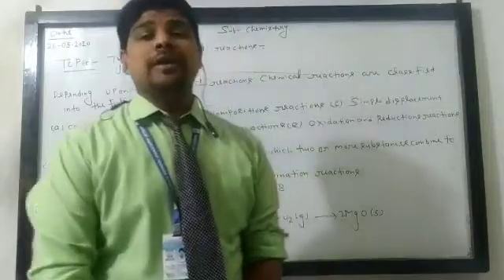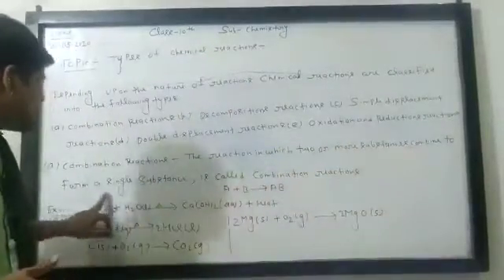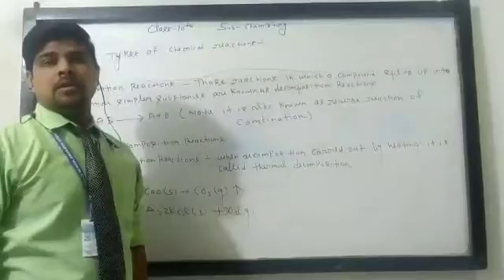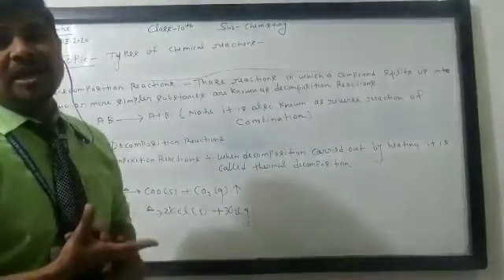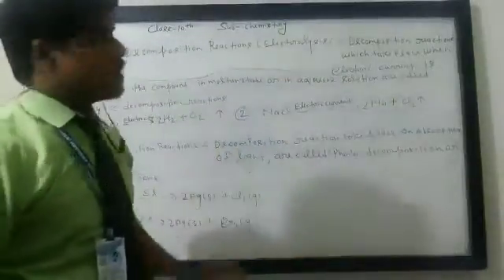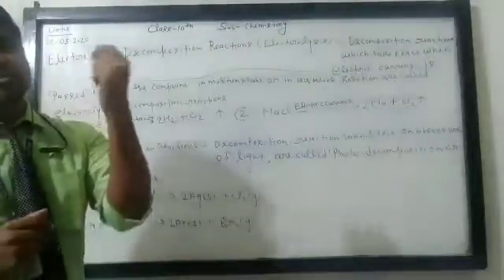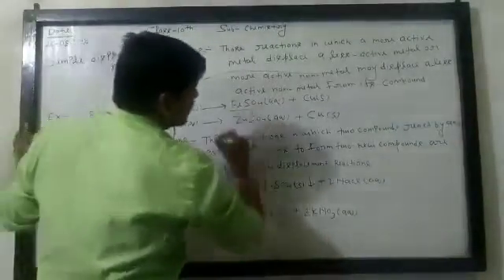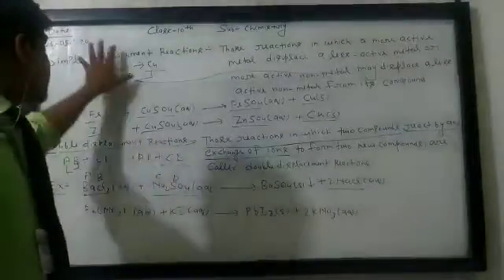CLASS 10 CH 1 8 JULY